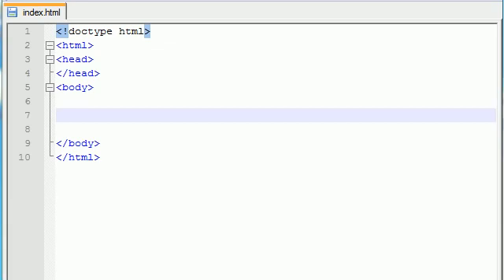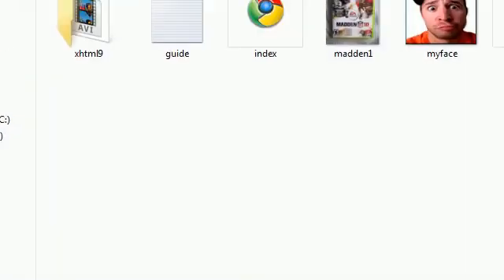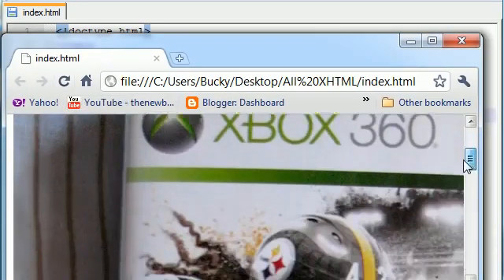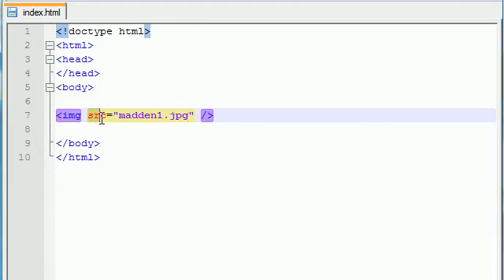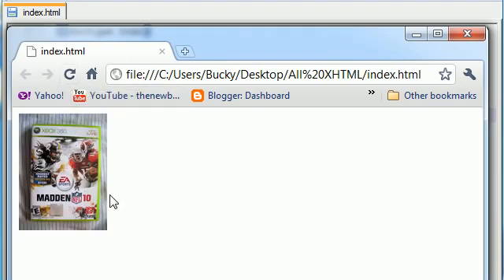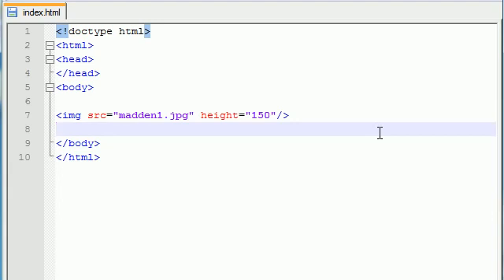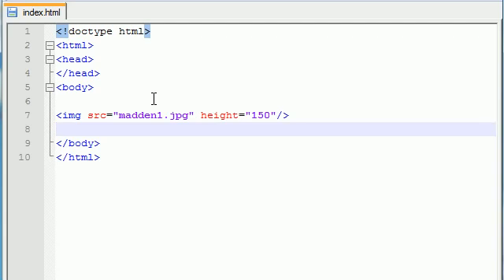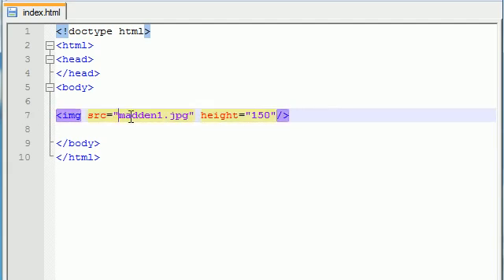HTML and CSS Tutorial 10 - Resizing Images | Computer Podda